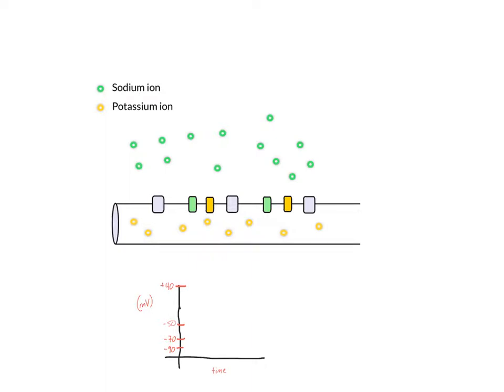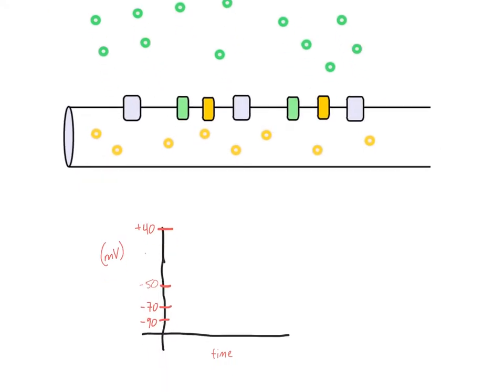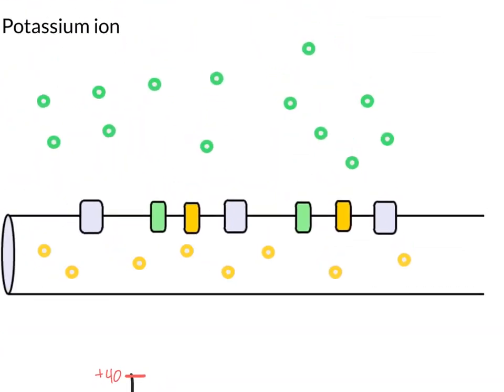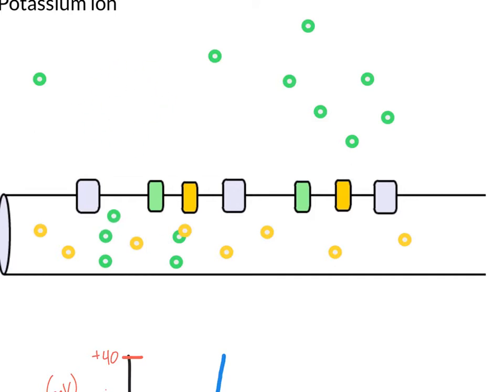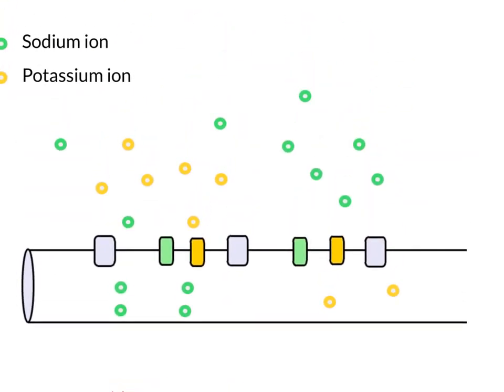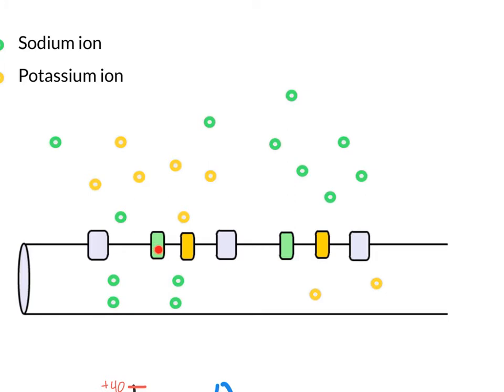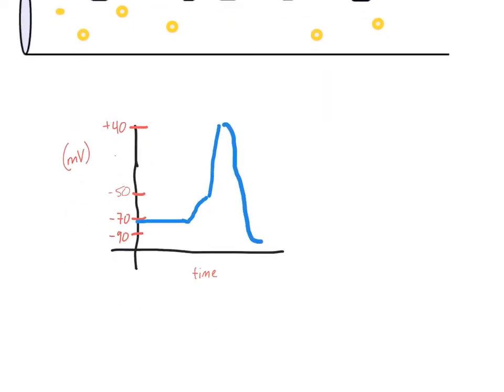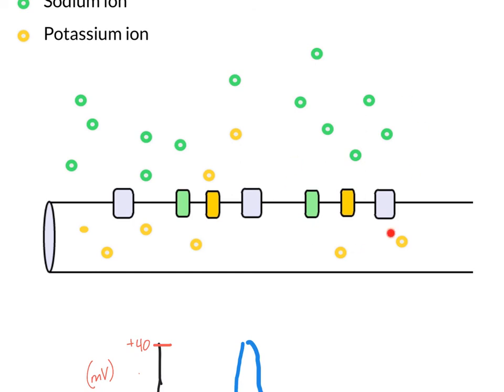measuring the action potential